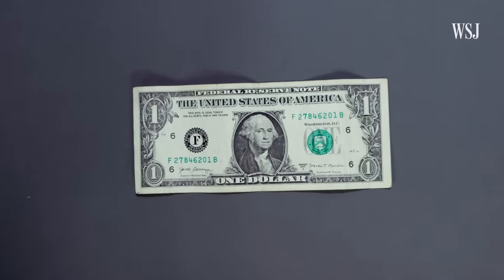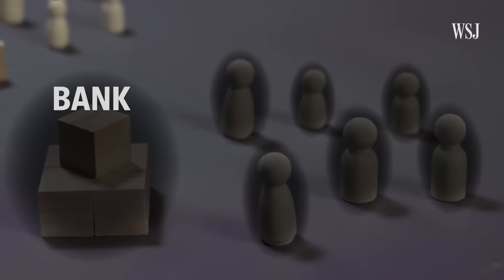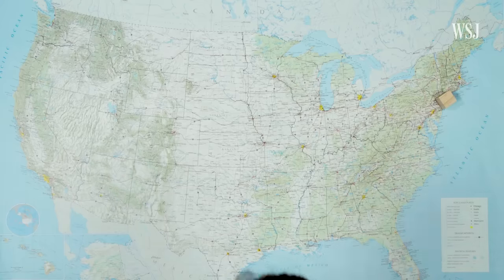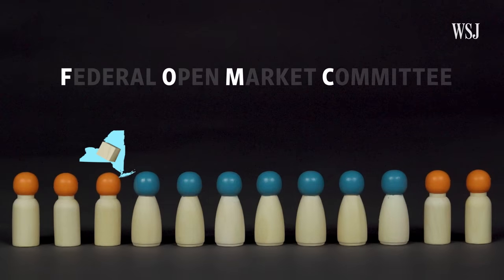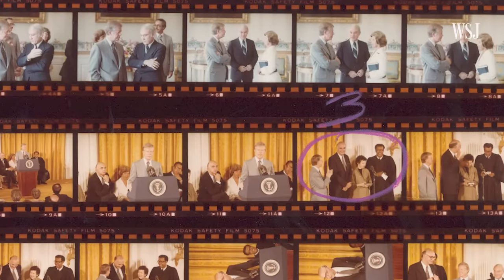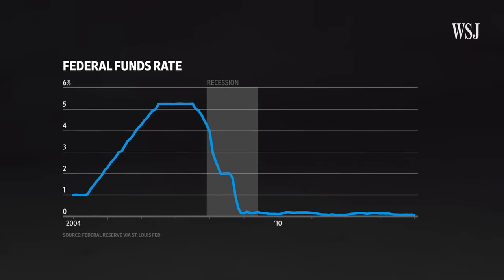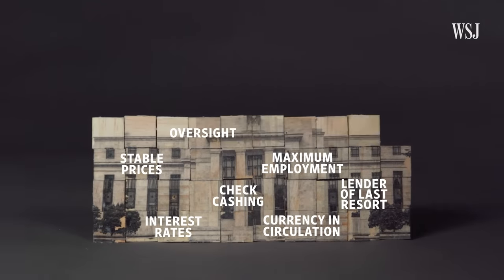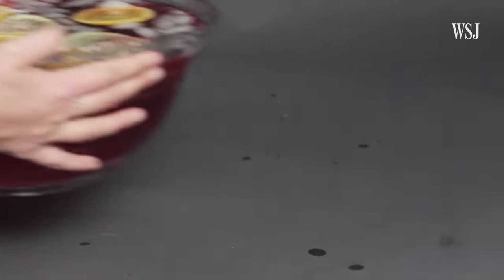Why the Federal Reserve Controls So Much of the Economy | WSJ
The Federal Reserve is central to the U.S. economy today, and it’s controlled by just 12 people. Its monetary policies can lower inflation or even spark a recession. The central bank says it’s dedicated to achieving its goals set by Congress to maximize employment and maintain price stability, but some of its decisions like raising interest rates are not always popular with Americans.

WSJ explains how the Fed became the power it is today and why it plays such a major role in the country.

0:00 Economic policies
1:02 The Fed’s creation
2:59 The FOMC’s creation
4:11 Great Inflation
6:18 Great Recession
8:07 Covid-19